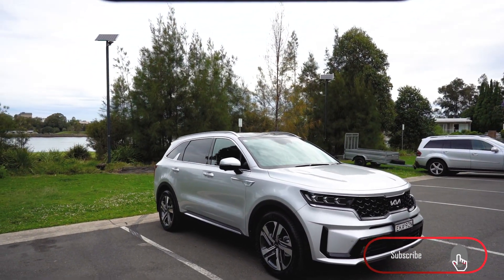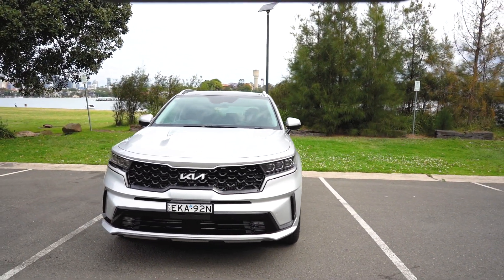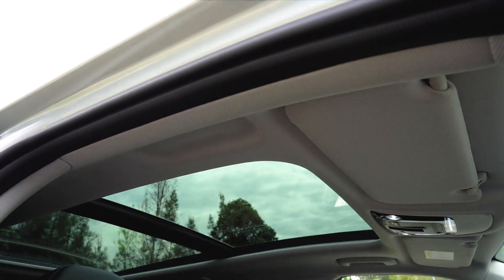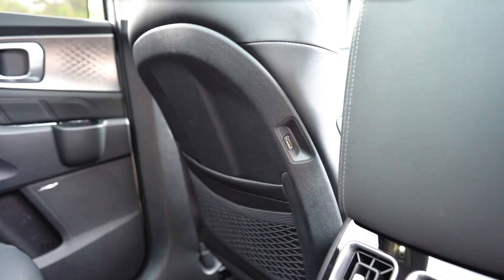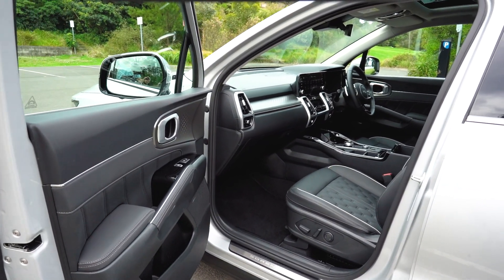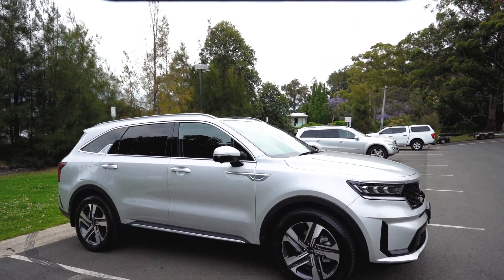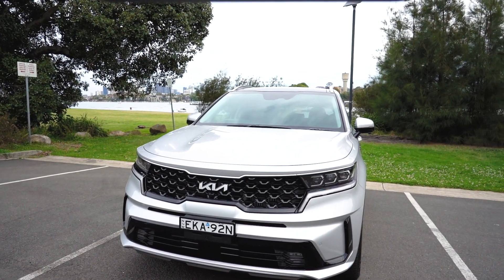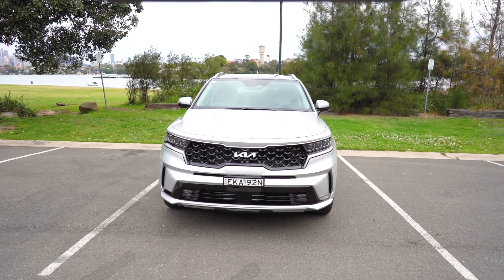2022 Kia Sorento Plug In Hybrid Vehicle (PHEV) | EV Brief Quick Take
We don't normally experience Plug-in hybrid vehicles, so we thought Kia's new Sorento PHEV would be a great place to start. Cheaper than a comparative electric-only SUV, but much more fuel efficient than equivalent petrol and diesel models, we're running this Sorento in electric only mode for a week to see if it can be driven without burning fossil fuels.

Leave a comment or get in touch with us via our website for any suggestions or questions!
For the latest EV news, analysis and reviews, visit our home